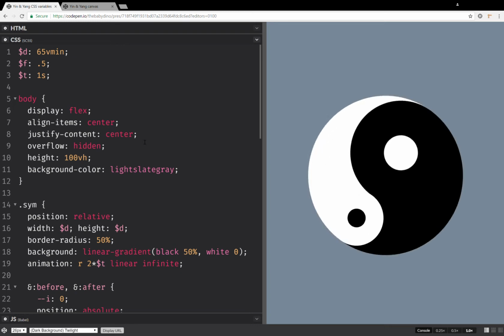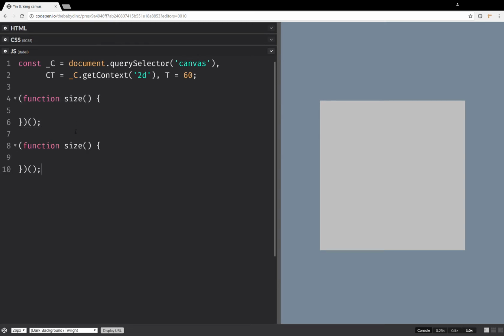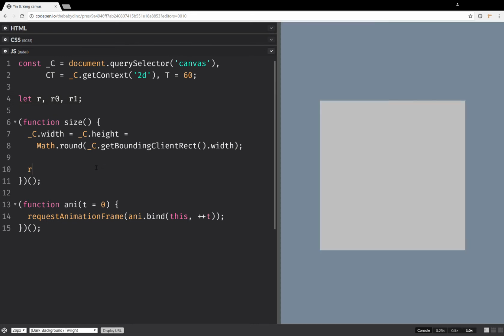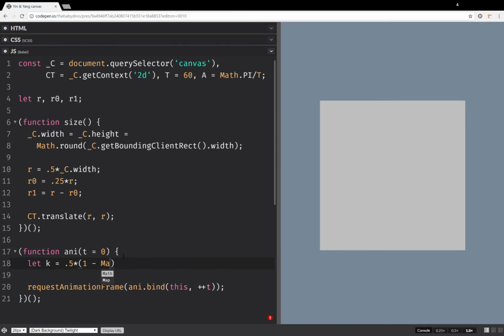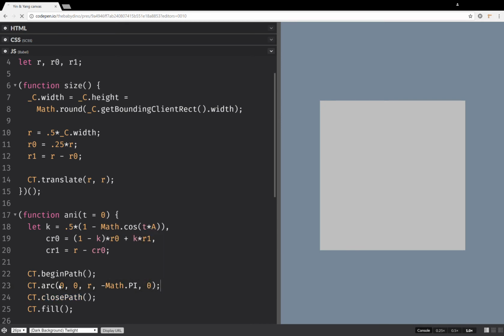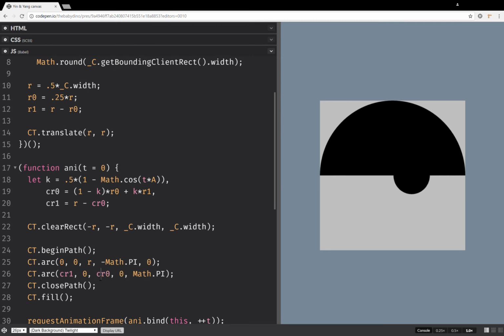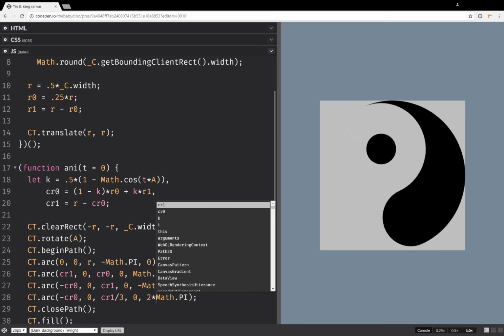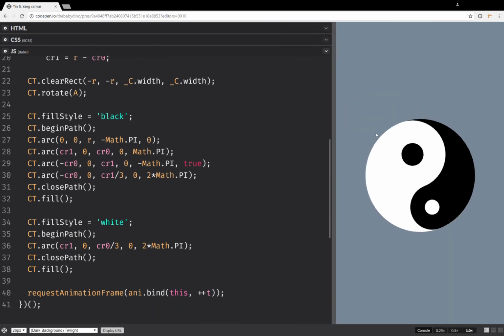Animated ☯ with canvas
Cross-browser. If you like my demos in general and this demo in particular, please consider one of the following

* or this t-shirt (size S) that I couldn't find on Amazon, but I absolutely love

* or at least sharing this

How I got the k value to be something between 0 and 1 (see the "shading the bars" section)